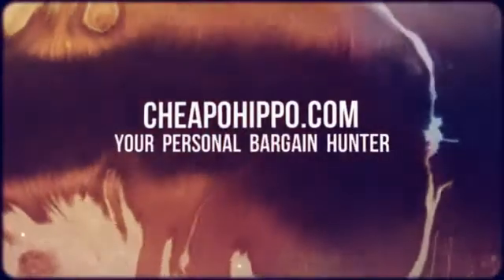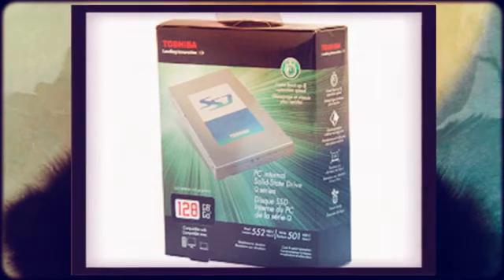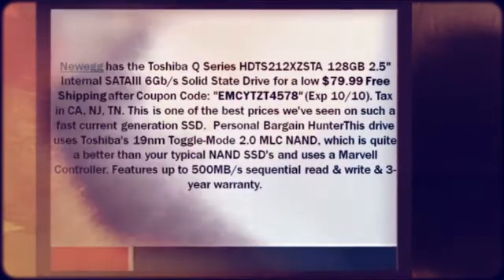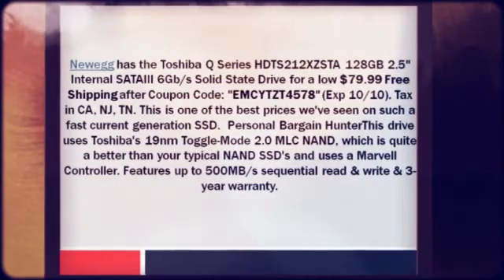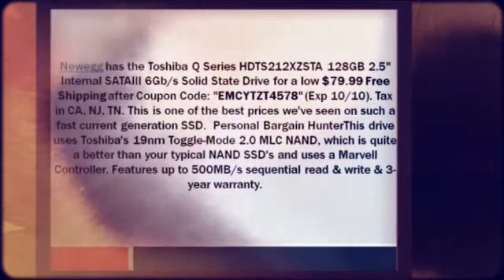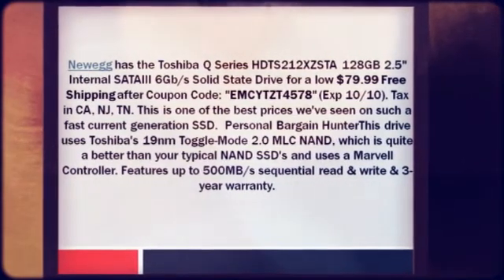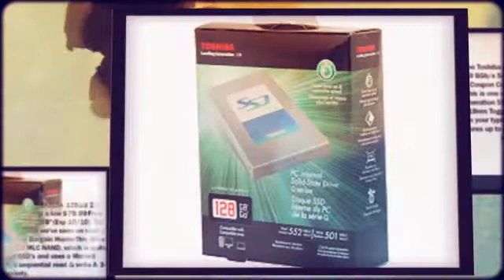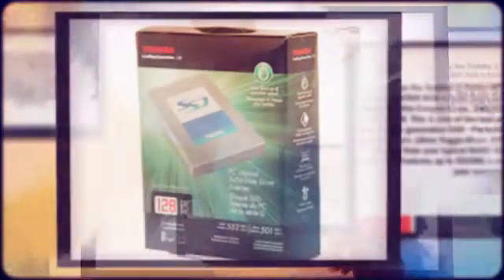Toshiba Q Series 128GB SATAIII Solid State Drive $79.99 Free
This drive uses Toshiba's 19nm Toggle-Mode 2.0 MLC NAND, which is quite a better than your typical NAND SSD's and uses a Marvell Controller. Features up to 500MB/s sequ